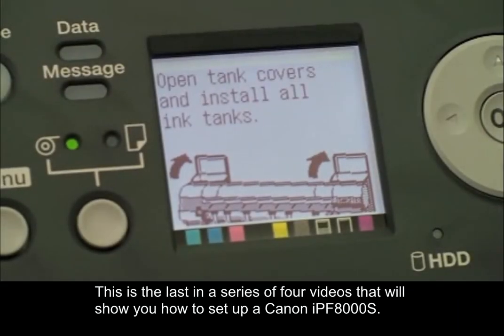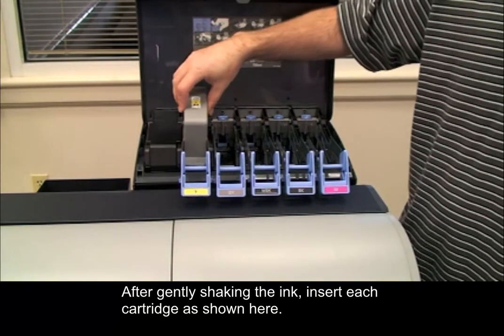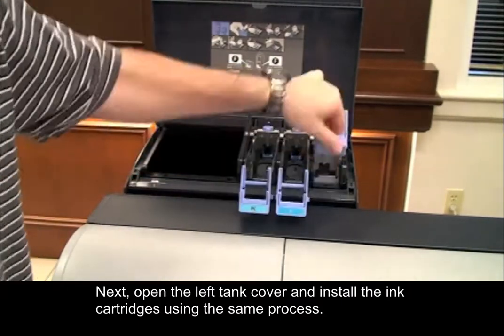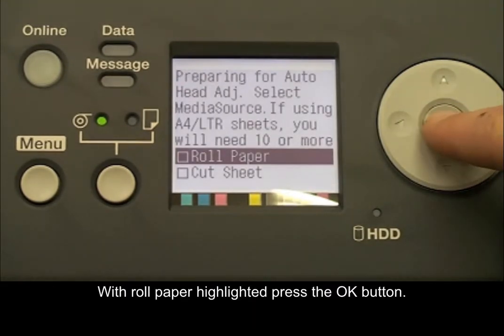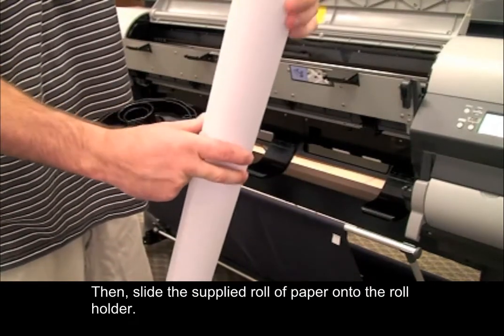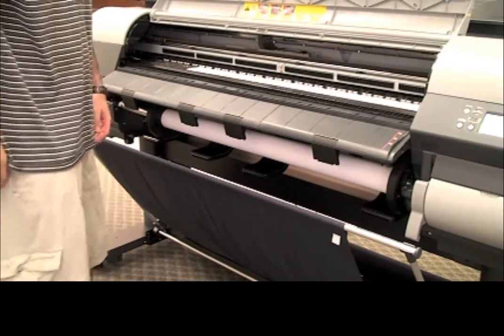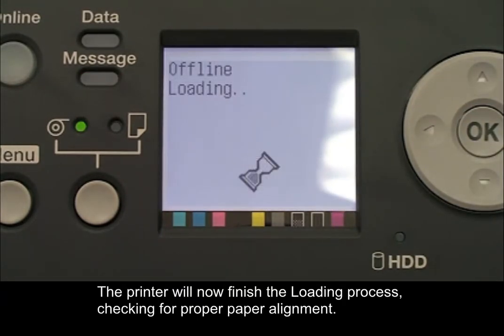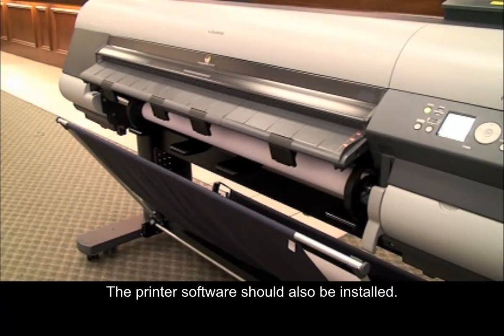Canon iPF8000S Printer Setup - Installing Ink & Loading Roll Paper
In this video you will learn how to install ink cartridges and load roll paper into the Canon iPF8000S wide format inkjet printer. The Auto Printhead Adjustment is also demonstrated.